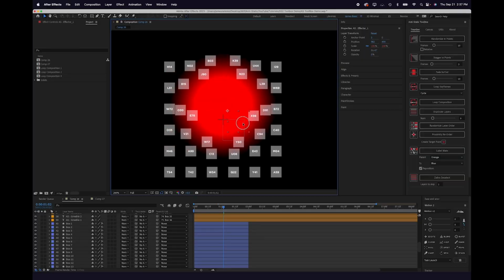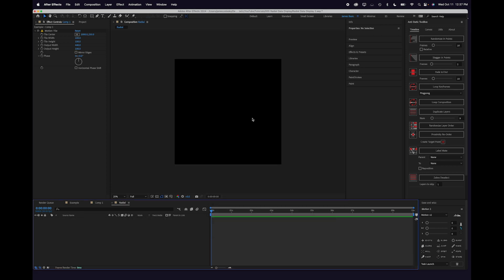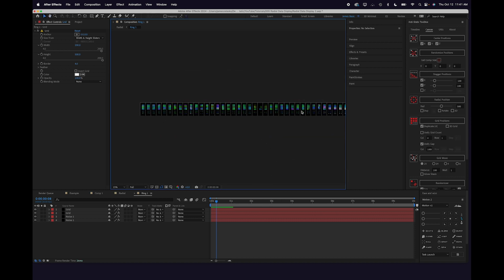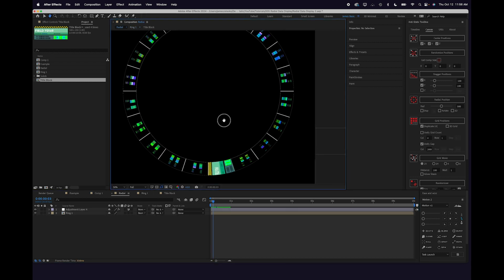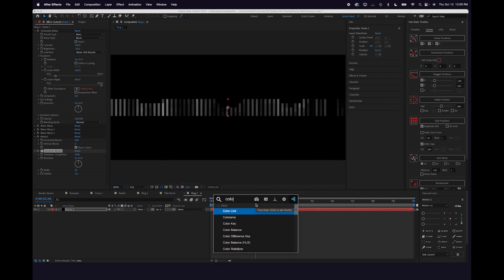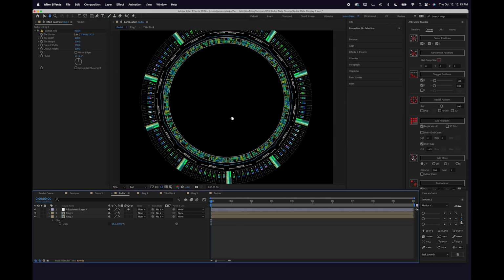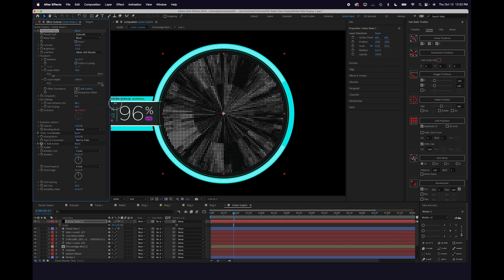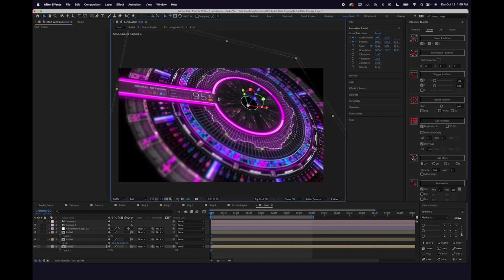Radial Data Display: After Effects Tutorial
Use Polar Coordinates to create complex rings of data for a futuristic user interface or data board.

Chapters

0:00 Intro
0:23 Polar Coordinates Basics
5:30 Creating the First Ring
10:09 Creating Subdivisions
17:30 Ring 2
21:47 Adding Structure
28:34 Developing The Center
32:23 Animating the Rings
34:05 Finishing Touches